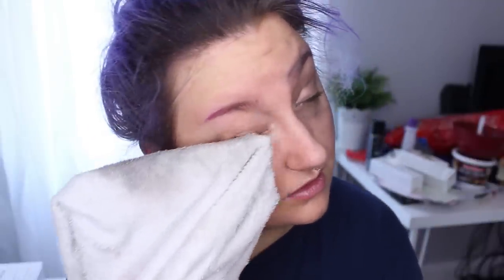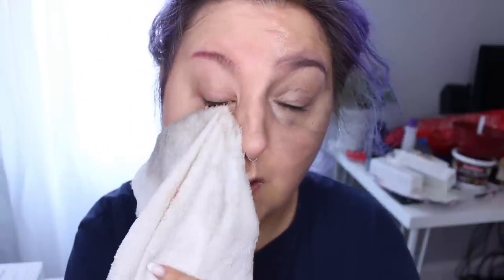WORTH THE $$? | Clinique Take the Day Off Cleansing Balm | Review & Demo | RawBeautyKristi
Clinique - Take the Day Off Cleansing Balm
^ Use this link if you wanna buy it! helps me out, helps you out

This video is not sponsored, i bought this myself, just an FYI

♦ LINKS ♦
F A C E B O O K ♥

Kristi
xoxo